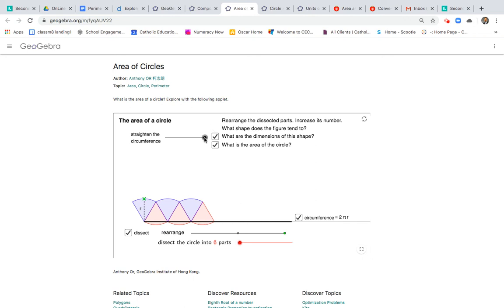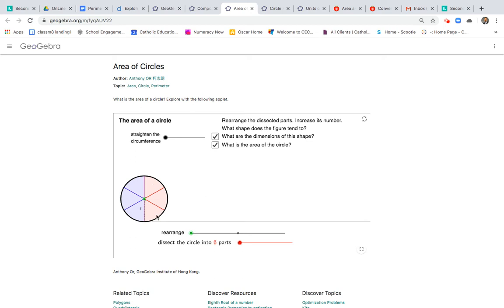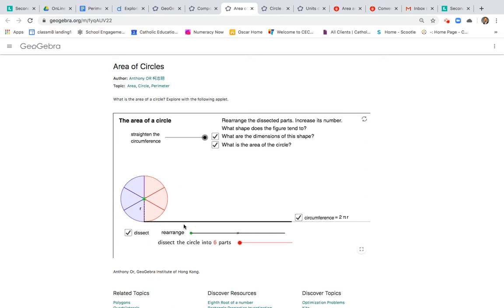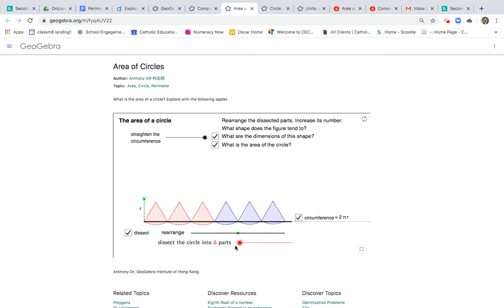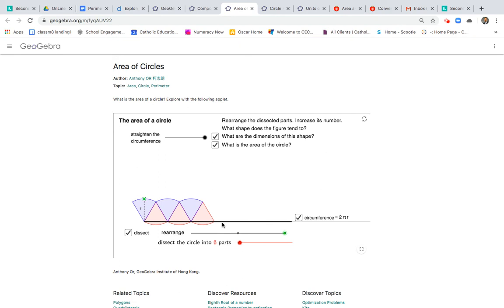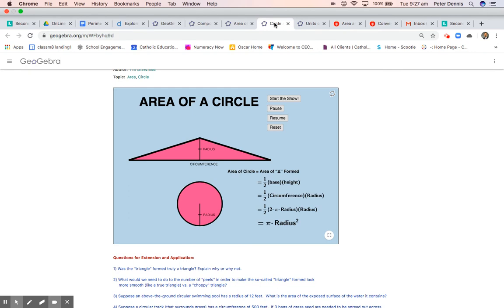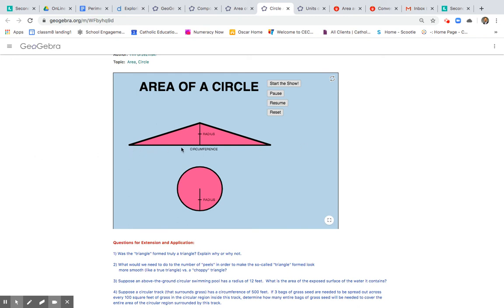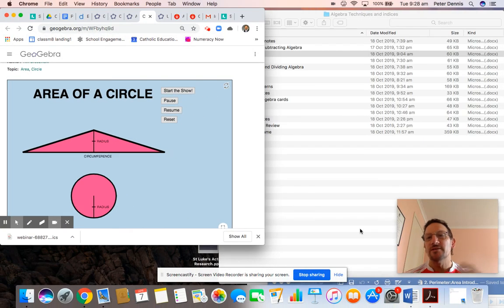Area of a Circle